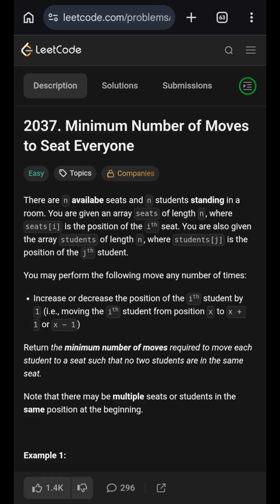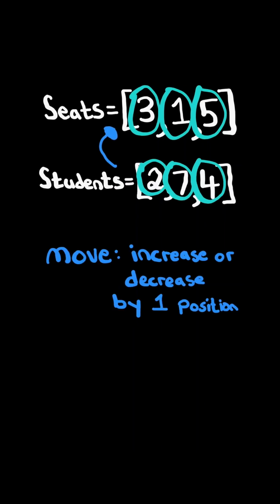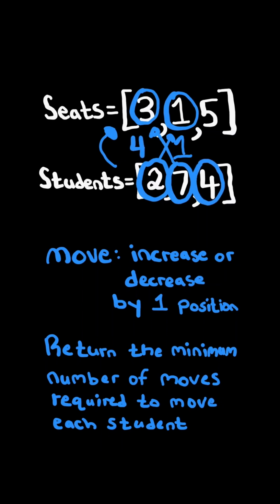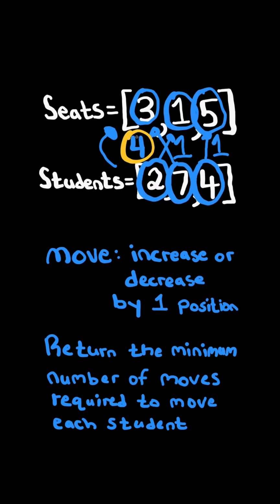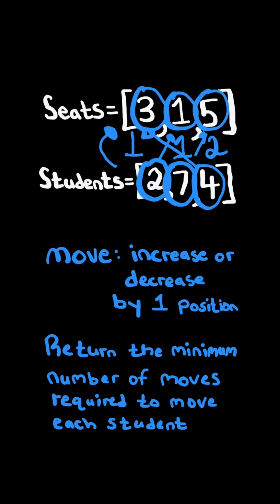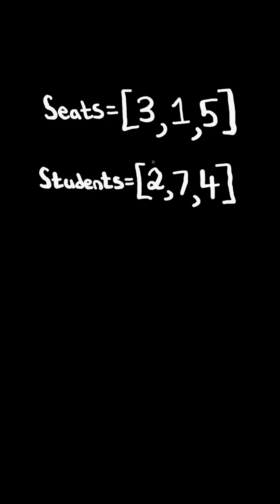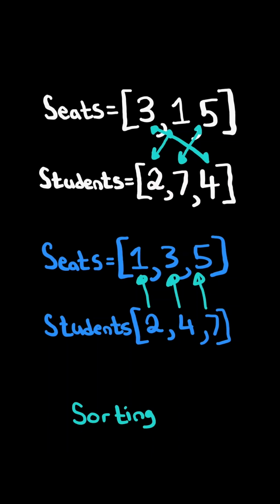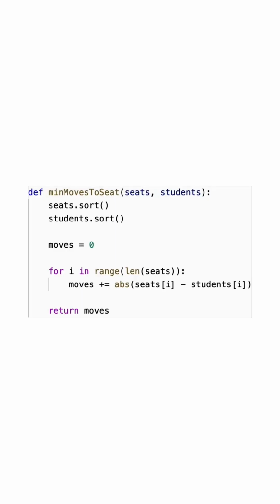LeetCode#2037 Minimum Number of Moves to Seat Everyone - Python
Solving LeetCode problem #2037 Minimum Number of Moves to Seat Everyone in Python